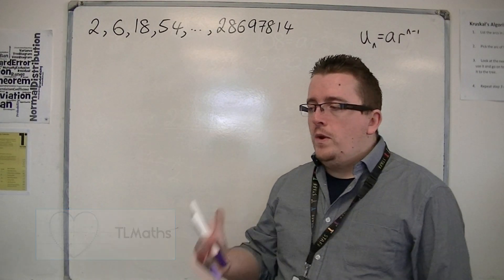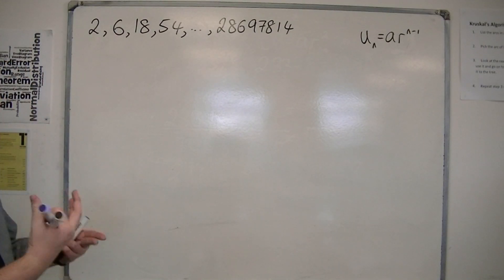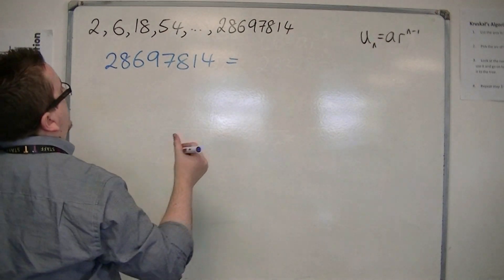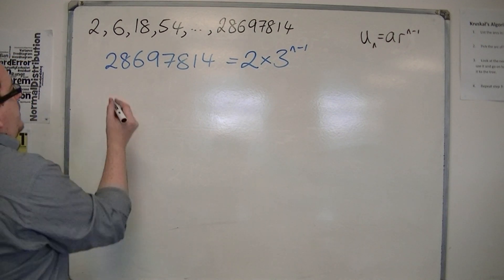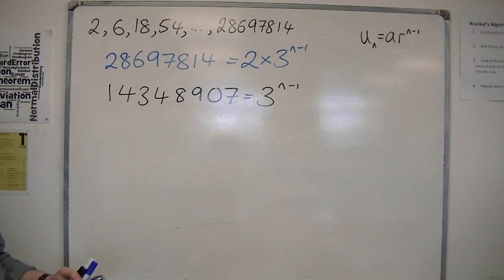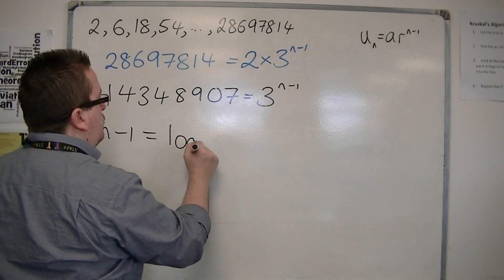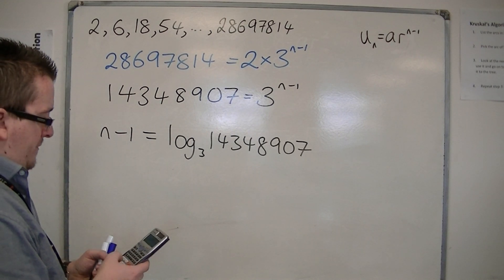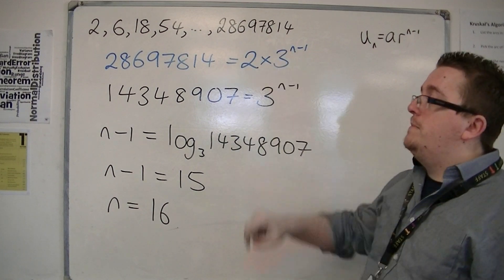AQA Core 2 5.16 How many terms in a Geometric Sequence